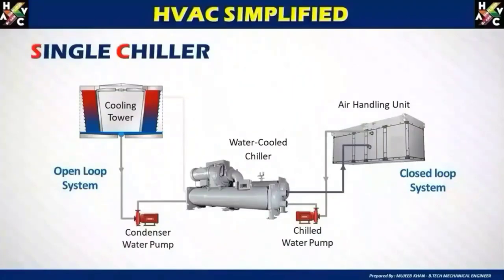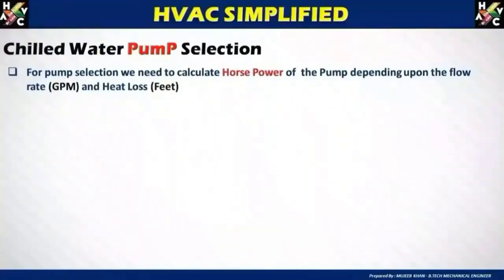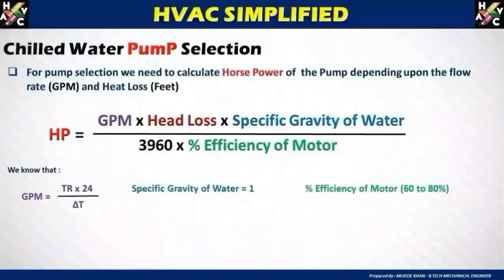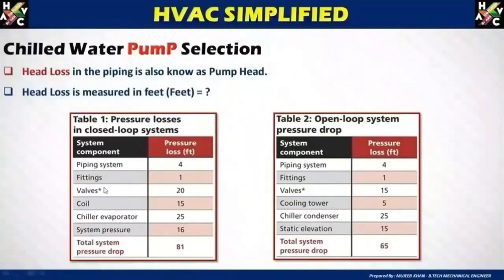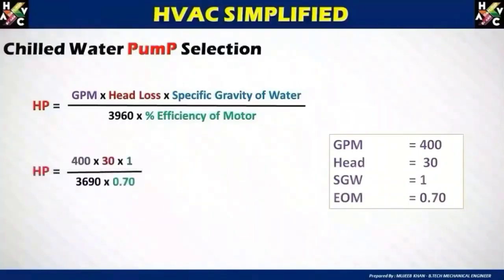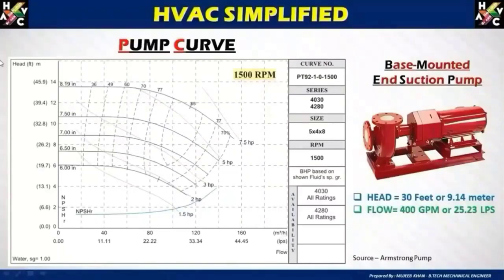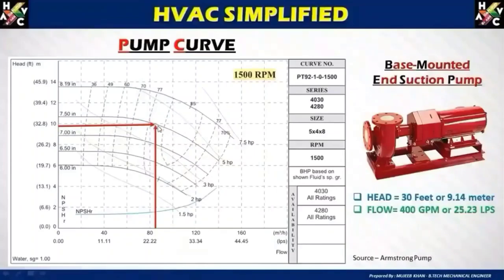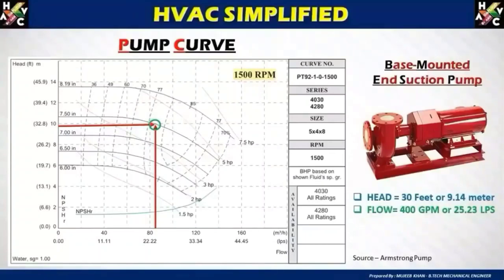HVAC Training - Chilled Water Pumps Selection Design Simplified.